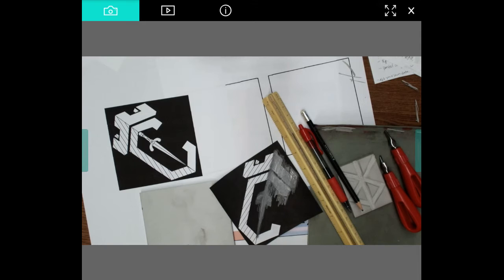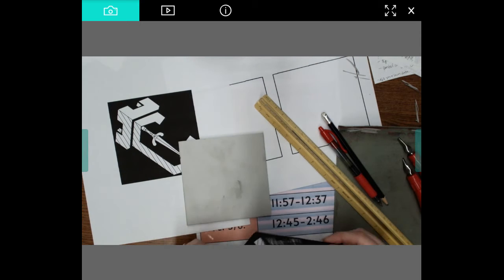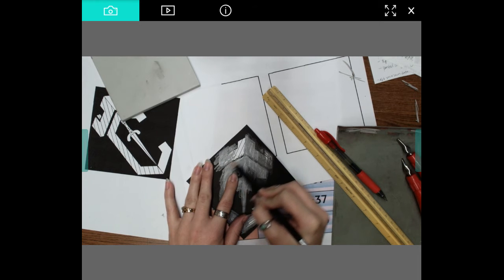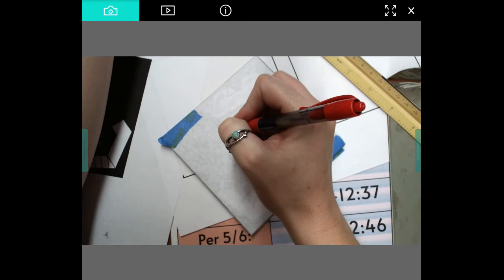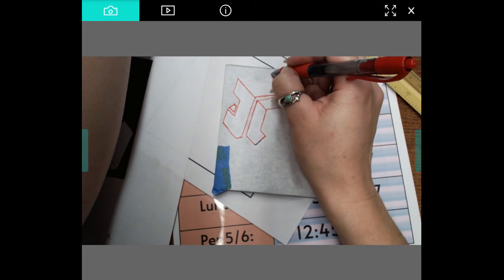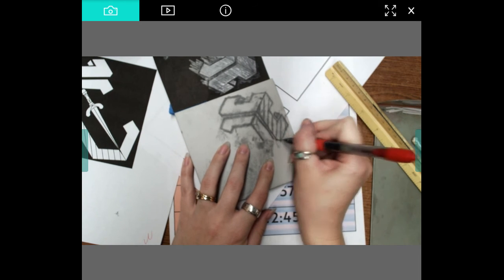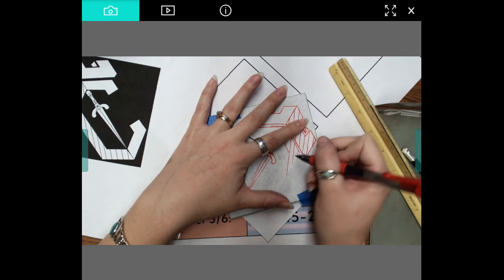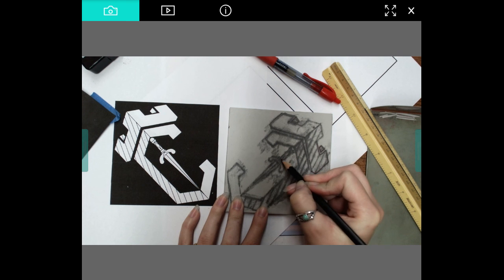Personal Logo Transfer to Block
how to transfer the mirror image of your design onto your carving block